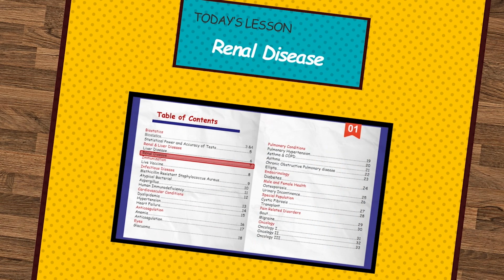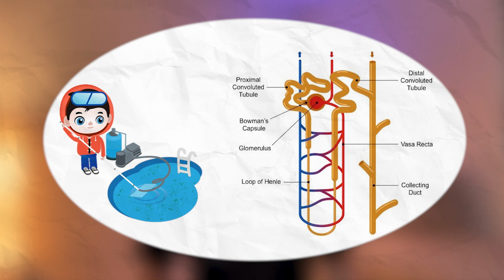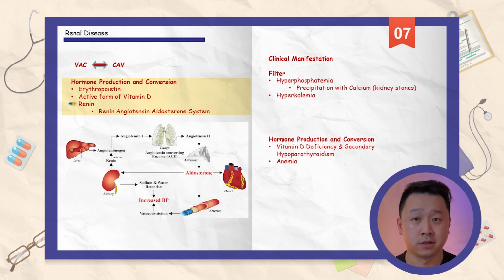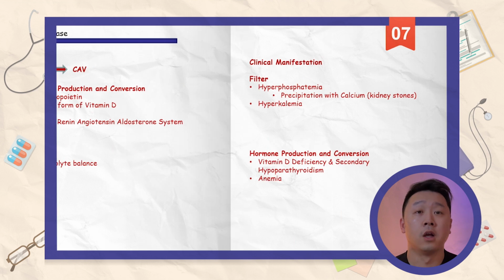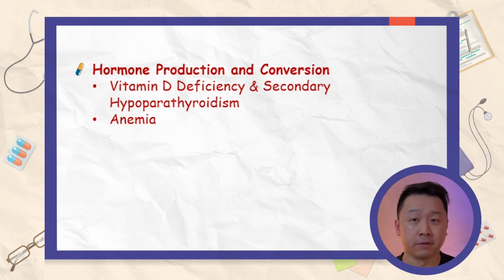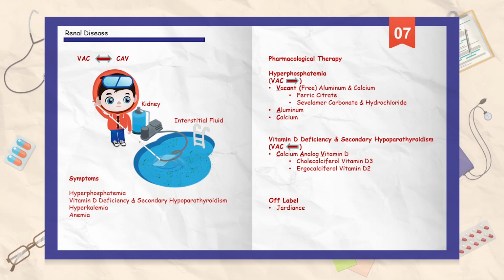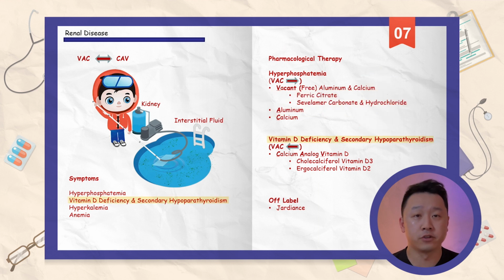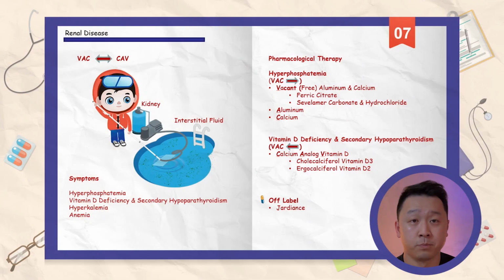Kidney Drugs Made Easy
Hard to memorize all the kidney clinical manifestation? In this video, pathophysiology, clinical manifestation as well treatment options are explained in regards to the pool for ease of understanding.